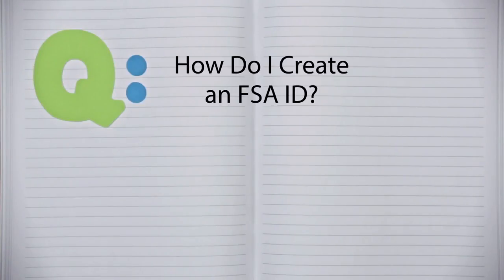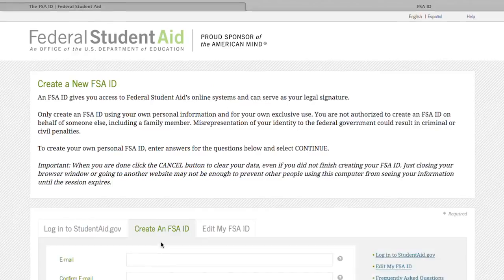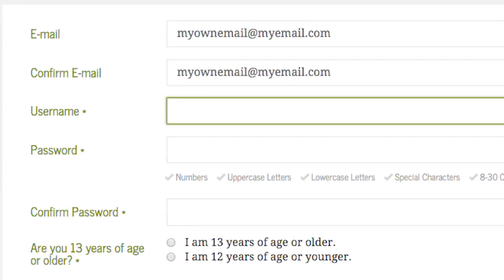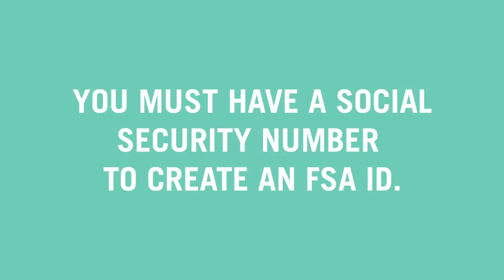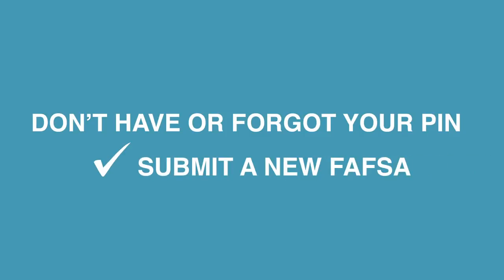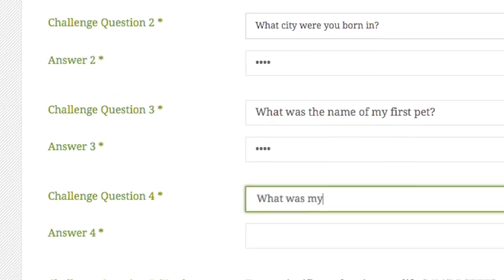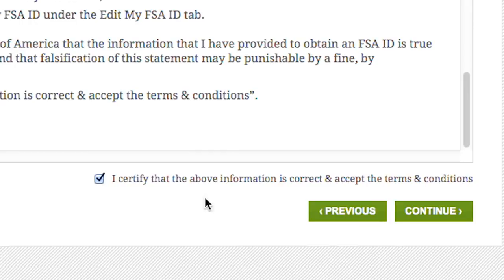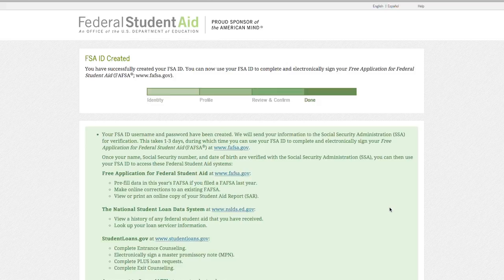How to Create an FSA ID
The Free Application for Federal Student Aid (FAFSA) allows students to apply for more than $150 billion in grants, loans, and work-study funds. Check out this video for info about the FAFSA and the resources available to help fill out this important application. to learn more.

Video made and created by: Federal Financial Aid